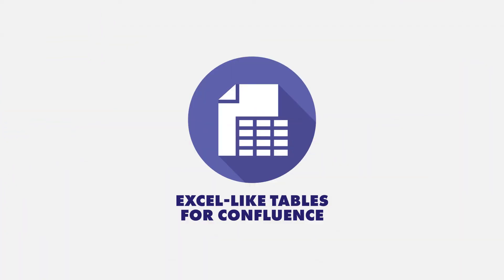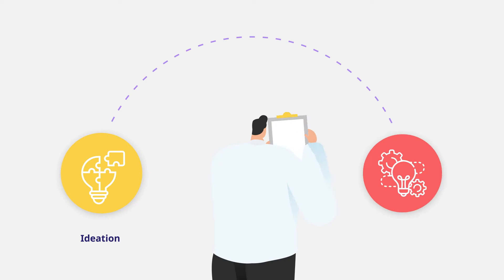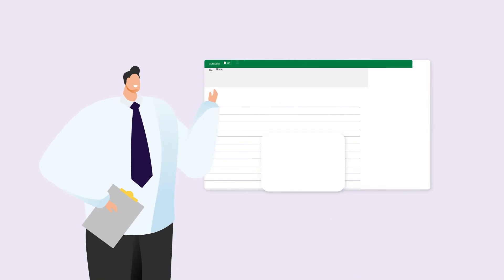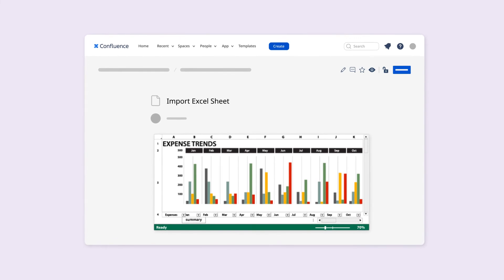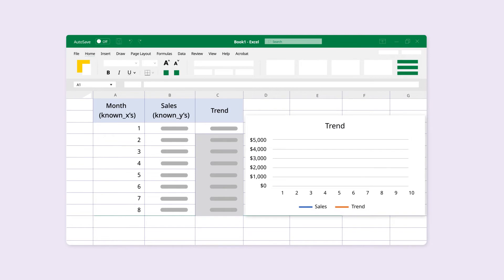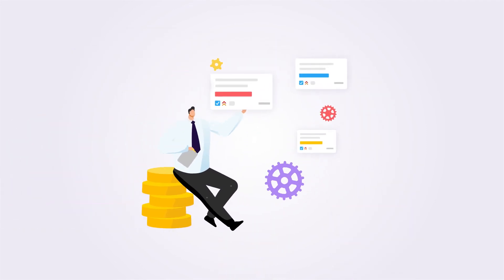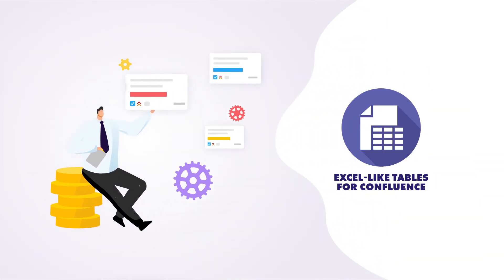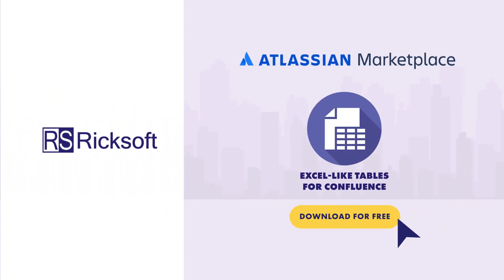Excel-like Tables for Confluence - Spreadsheet and Chart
Atlassian Marketplace Page for Excel-like Tables for Confluence